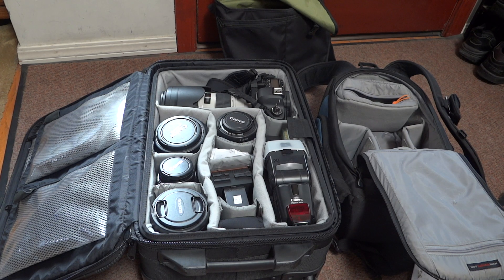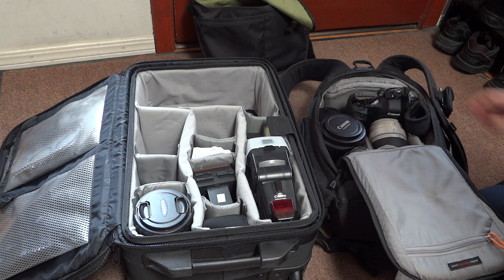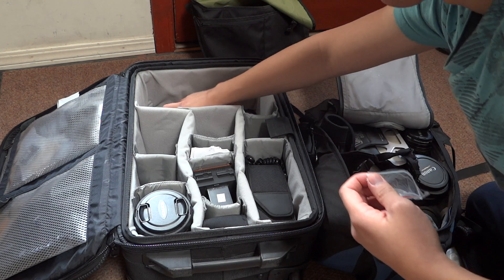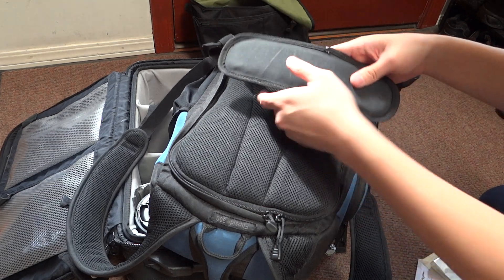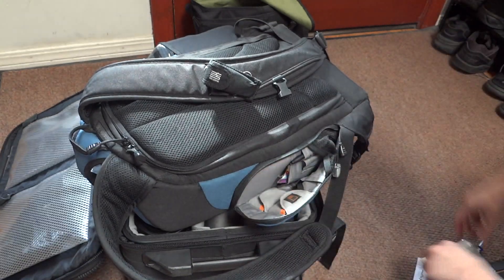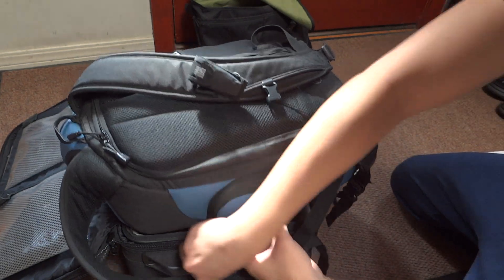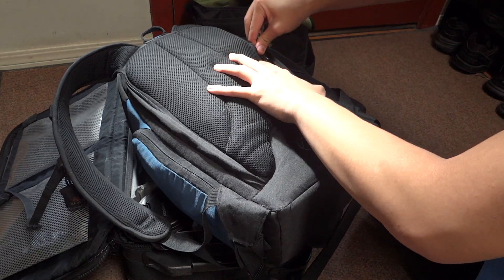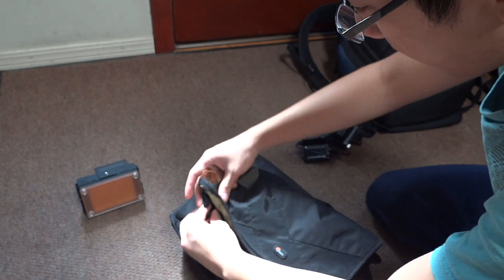What's in my camera bag 10/15/2012 (part 2) + lowepro exchange + lowepro flipside 300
In this video, I show how all of the stuff that fit inside the lowepro roller 1 can be condensed into a lowepro flipside 300 and a lowepro exchange messenger.  I'm a lowepro fan!

I review the lowepro roller 1 camera bag which is capable of fitting: gripped 5d mark II with 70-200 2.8L II IS, 16-35mk 2, rokinon 35mm 1.4, canon 50mm 1.4, canon 100mm 2.8, cextension macro tubes, 2 x 580ex mk 1 speedlites + battery pack, 16 AA batteries, 2 lpe6 batteries, filters, cybercommander, W96 led light, (7) 8gb sandisk extreme III compact flash cards, lumiquest 80/20- diffuser with a posterboard mod, black foamie thingy, gels for speedlites, wireless remote, timelapse remote, gembird -22 microphone, and other stuff.

fyi (GAS) = Gear aquisition syndrome. It's amazing to have, but terrible for your wallet...